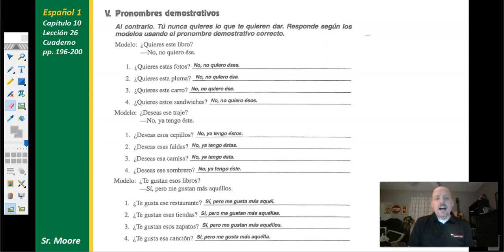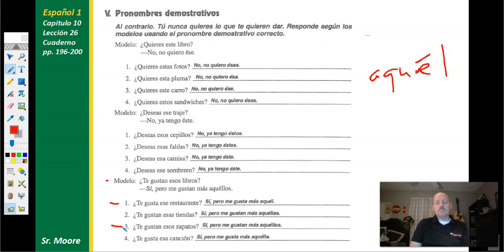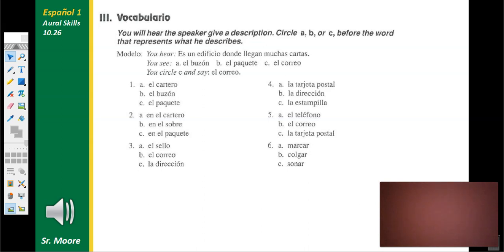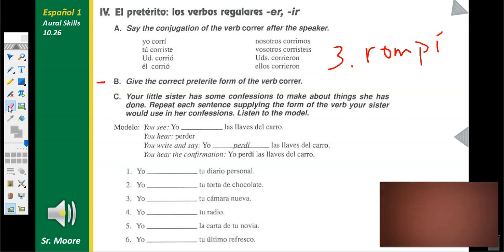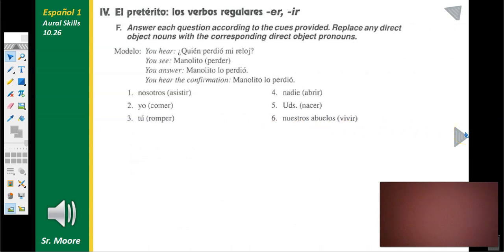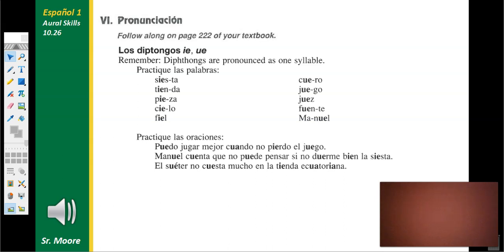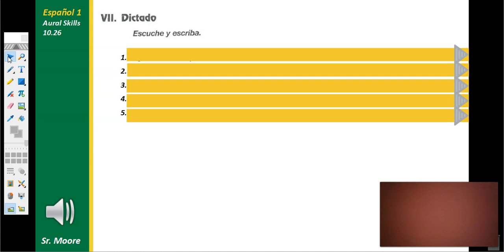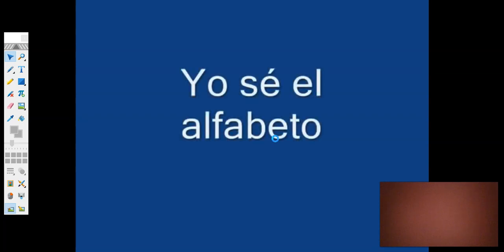Spanish 1 10-26r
Mr. Dan Moore teaches Spanish 1, Chapter 10, Lesson 26 review.